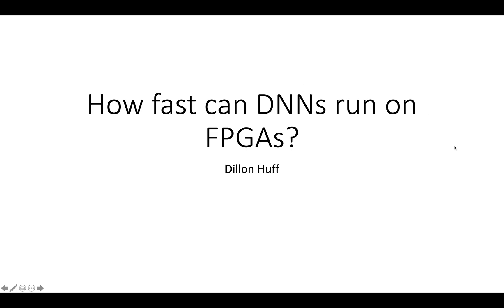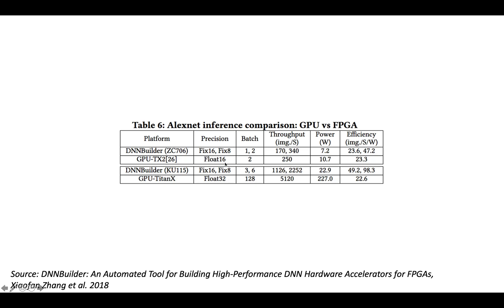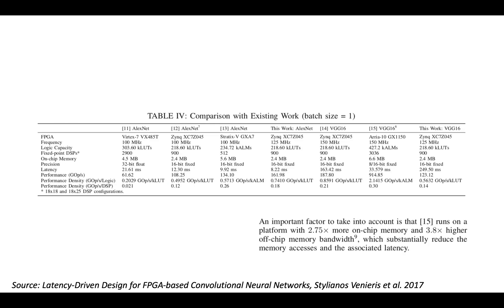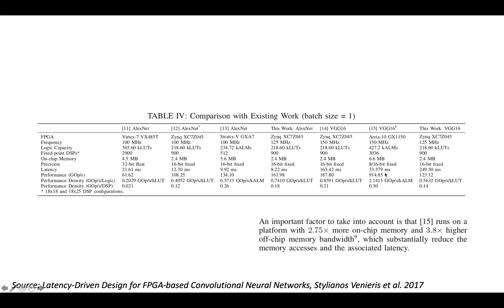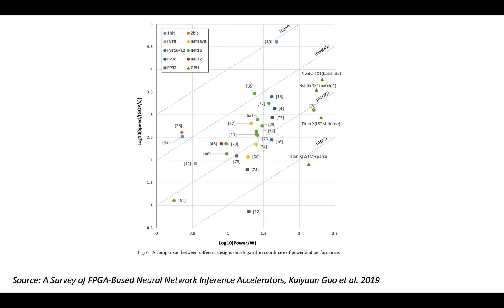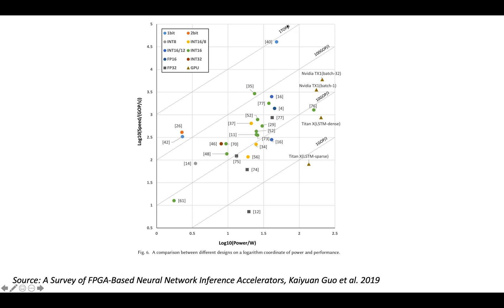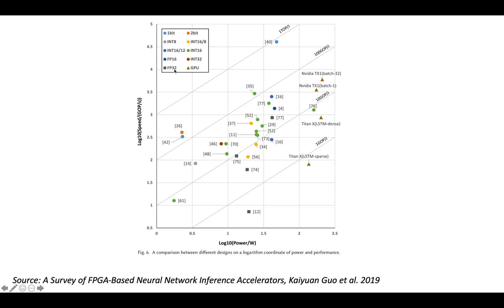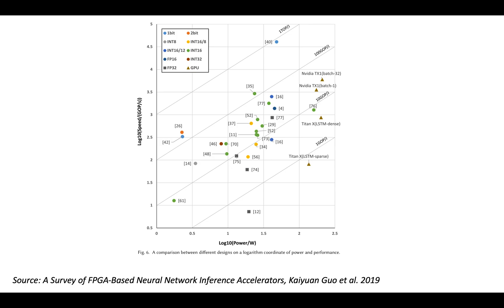How Fast Can Deep Neural Networks Run on FPGAs?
I review some literature on the performance of FPGA based DNN inference accelerators.